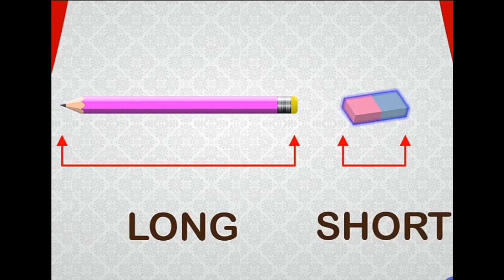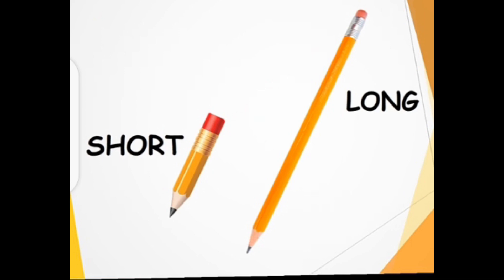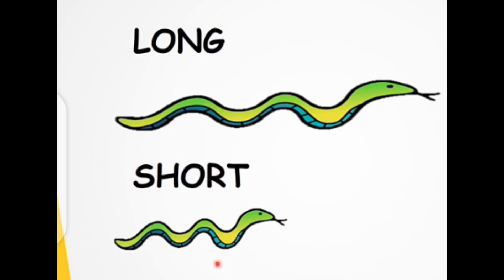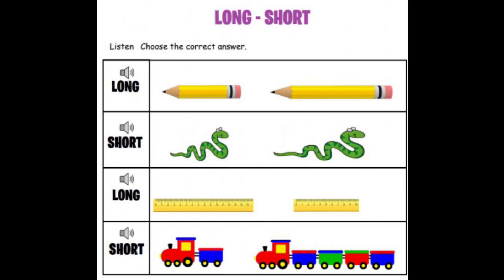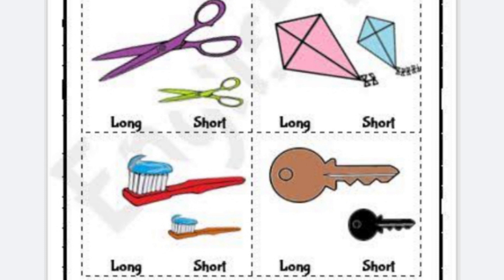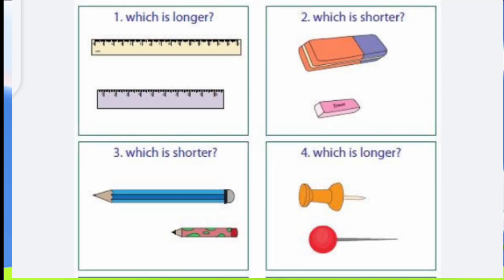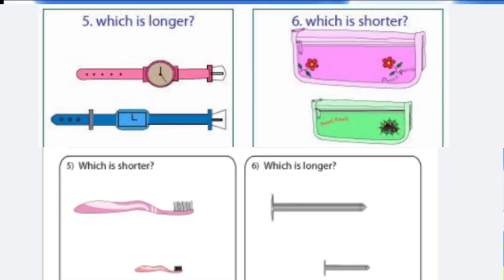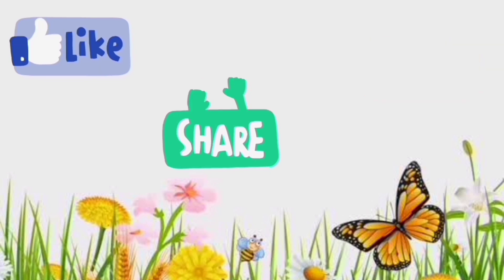Short and long concepts For kids||identify the objects and activities my junior artist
In this video kids learn the concept of long and short with the help of activities and learn a lot.